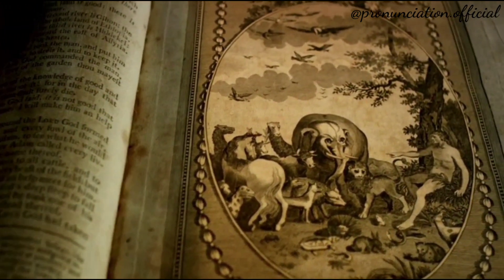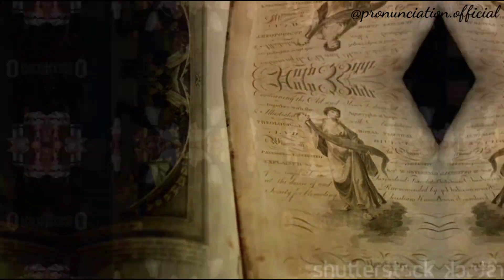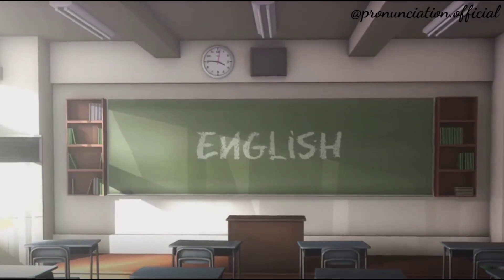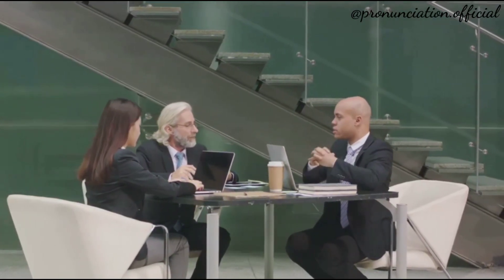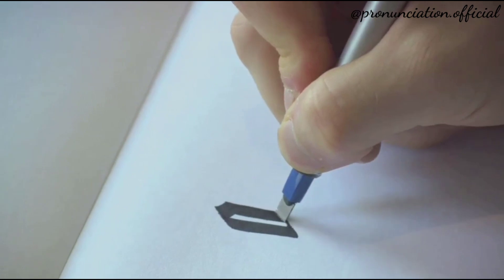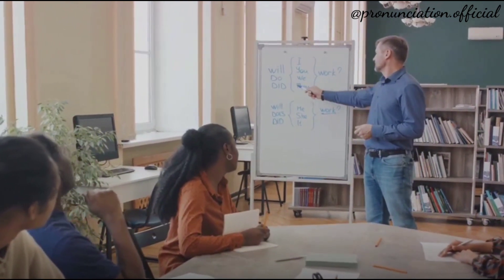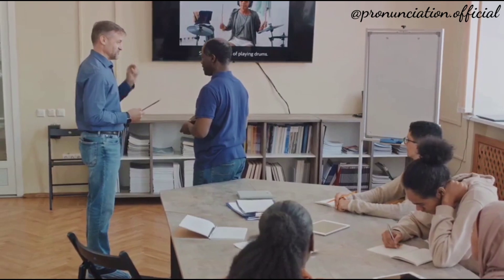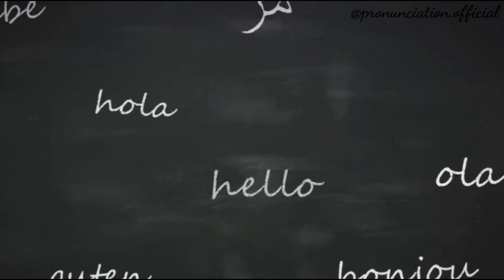The Fascinating History of the English Language | @GlobalGenius.official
Join us on a fascinating journey as we delve into the rich and captivating history of the English language. From its humble beginnings as a Germanic language to its current global stature, we'll uncover the amazing story behind the evolution of English. Discover how various influences have shaped the language we know and love today. We'll explore the impact of the Roman conquest, Viking invasions, and the Norman conquest on English vocabulary and grammar. Prepare to be amazed as we unravel the intricate webs that connect English to other languages around the world. Don't miss out on this captivating exploration of language and culture.

OUTLINE:

00:00:00

Introduction

00:00:17

Old English

00:00:32

Middle English

00:00:43

The Great Vowel Shift

00:01:01

Influence of Shakespeare

00:01:17

Global Spread of English

00:01:34

English Today

00:01:49

Future of English

00:02:01

Conclusion